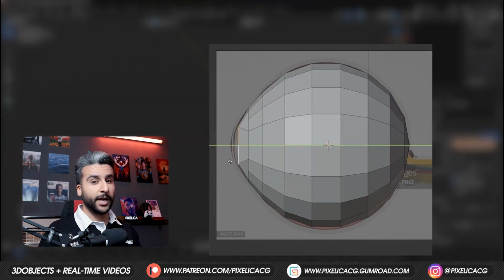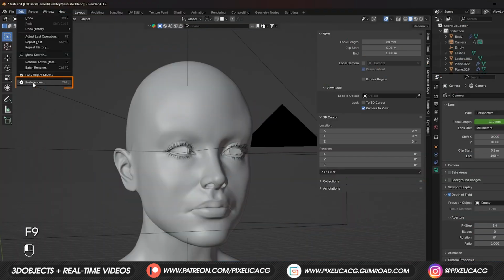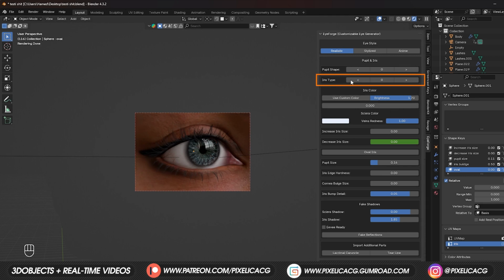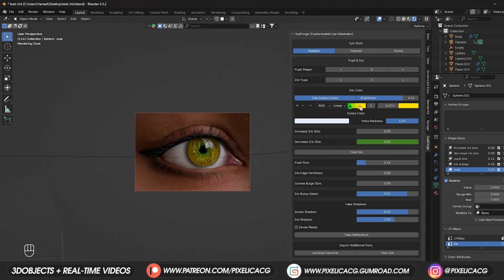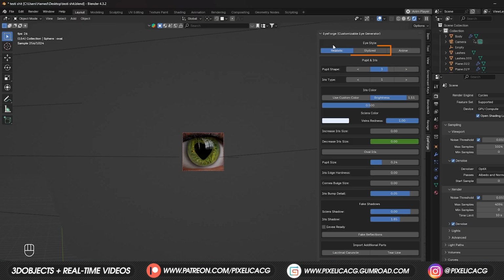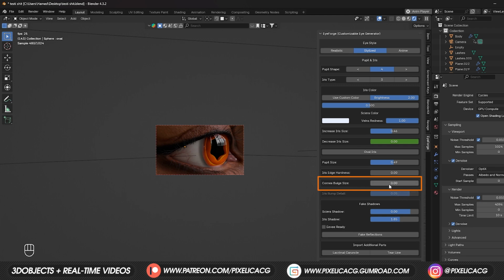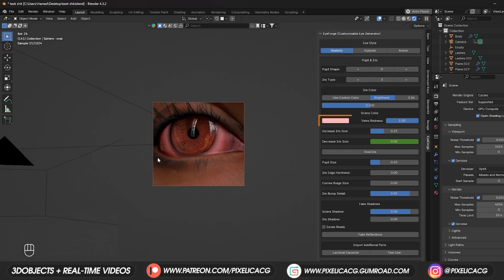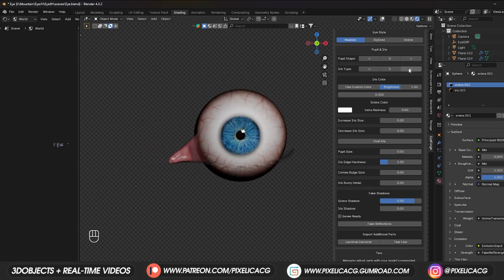Fully Customizable Eyes in SECONDS (Blender)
With this tool you can get a fully customizable realistic, stylized, anime eyes in seconds.

00:00 - Intro
00:50 - How to install and import
01:12 - How to Use EyeForge - Cutsomizable Eye Generator
05:26 - Outro